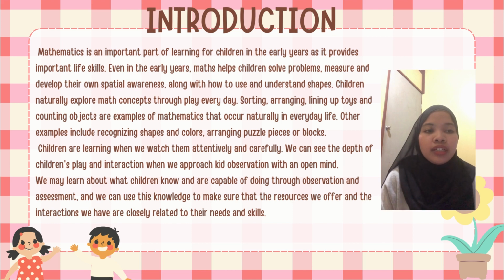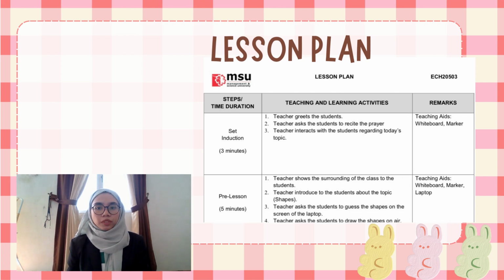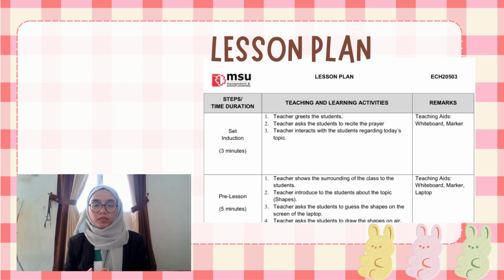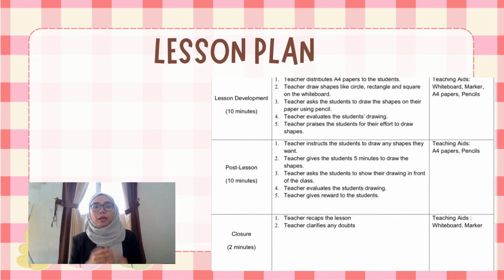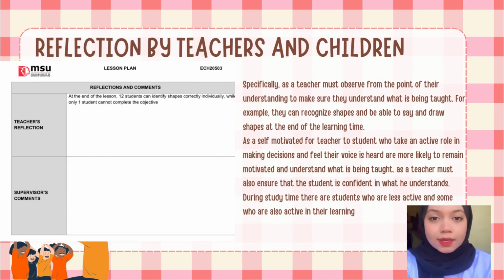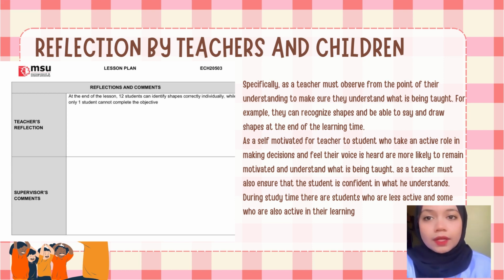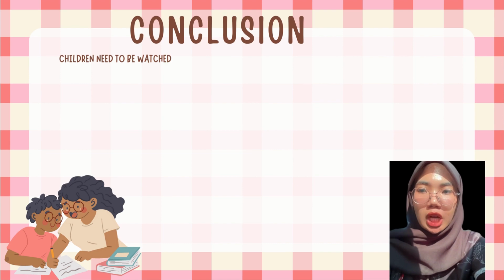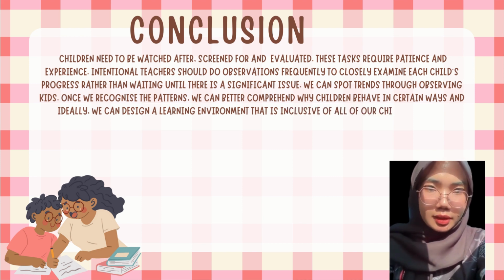ECH20503 OBSERVATIONS AND ASSESSING YOUNG CHILDREN